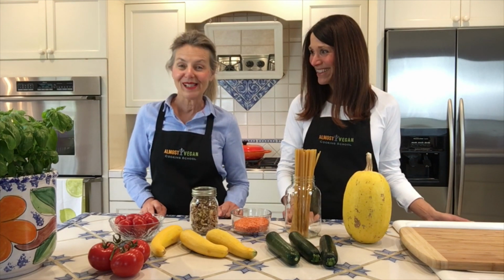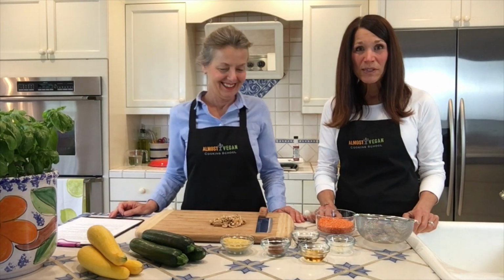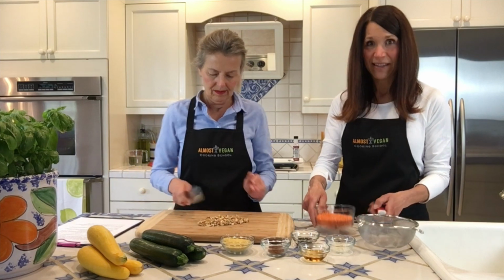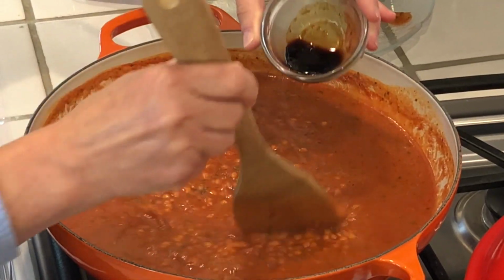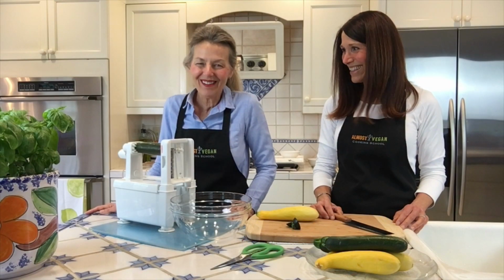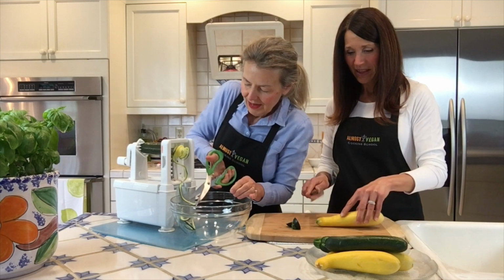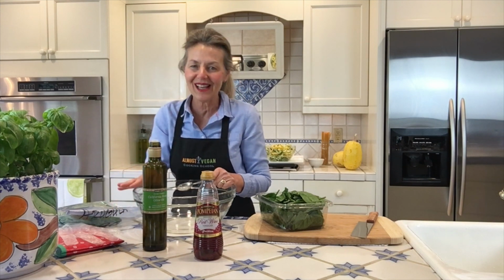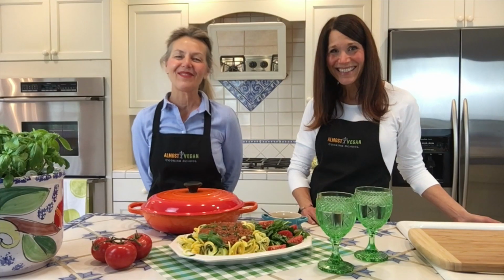Walnut Lentil Ragu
This is a Taste of Italy with this Lentil Walnut Ragu over Spiralized Summer Squash. It makes the perfect summer dish!

Hi, I’m Debbie, the founder of Almost Vegan Cooking School, a 501(c)(3) non-profit organization.  I hope you have enjoyed our cooking class. I look forward to hearing your tips, ideas, and suggestions for future classes too!

OUR MISSION:  Sharing a whole food plant based lifestyle in an effort to heal ourselves, each other, and the world… one recipe at a time.

DOCUMENTARIES